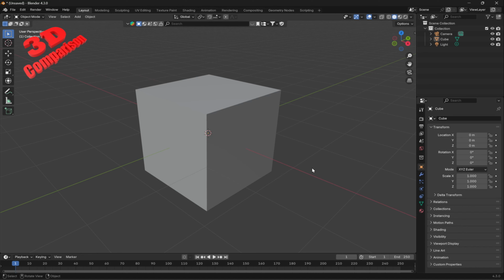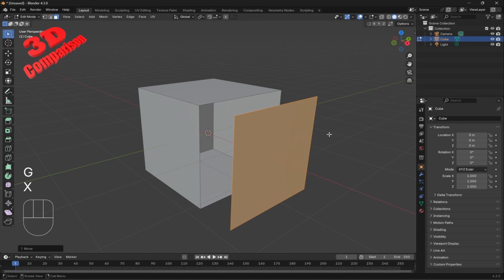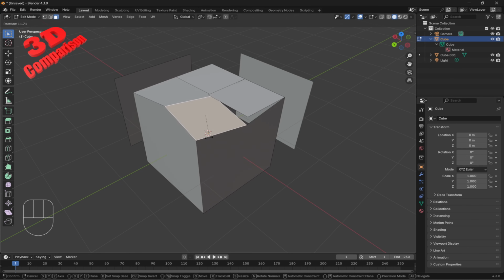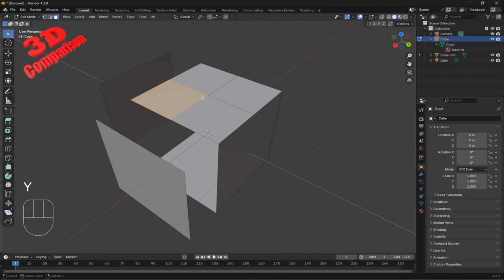Blender Face Separation Fast 'Y' Shortcut vs Separate Selection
Learn two quick and effective methods to separate faces in Blender! In this tutorial, we'll compare the 'Y' shortcut for splitting geometry without detaching it and the Separate Selection method for fully separating faces into a new object. Whether you're working on complex 3D models or just need a clean workflow, these techniques will help speed up your modeling process.

🔥 Topics Covered:
✅ Using the 'Y' shortcut to split faces
✅ Separating selection into a new object

📌 Perfect for beginners and experienced modelers alike!